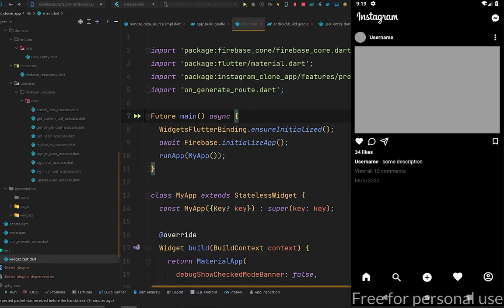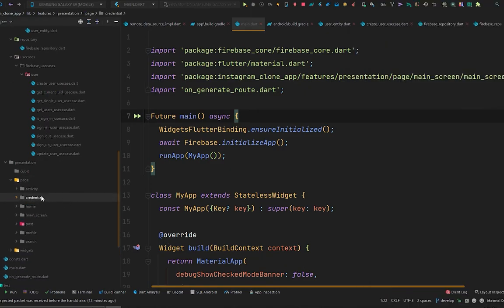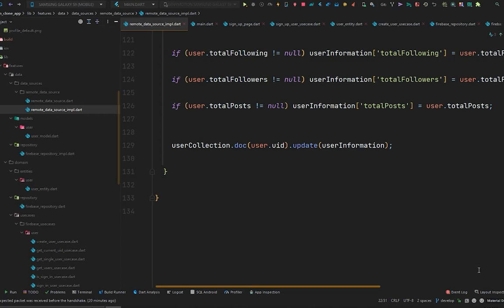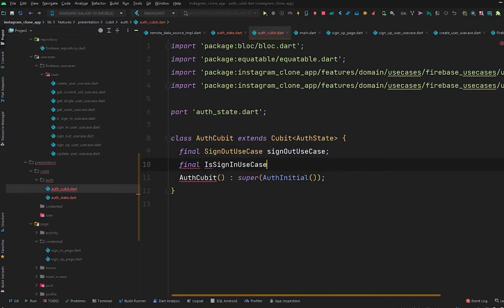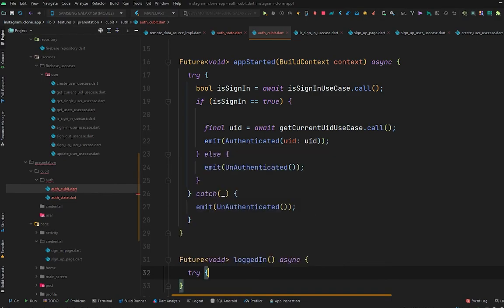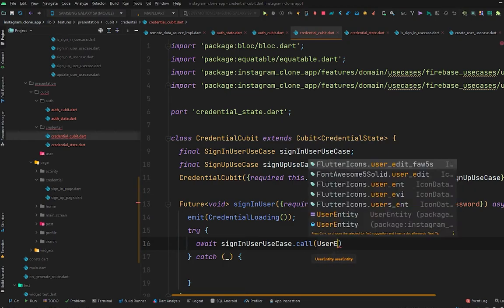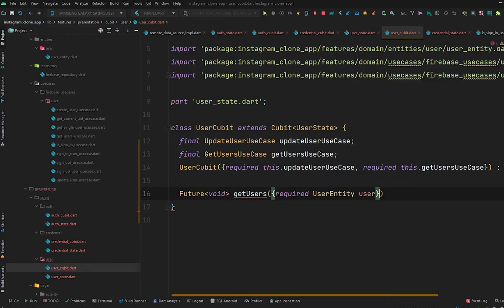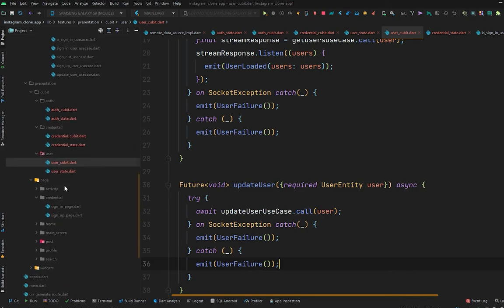Instagram Clone Clean Architecture (Firebase Full-Stack) Flutter – [8]